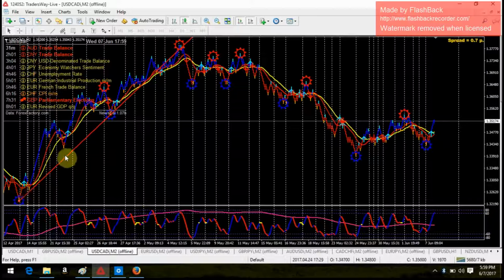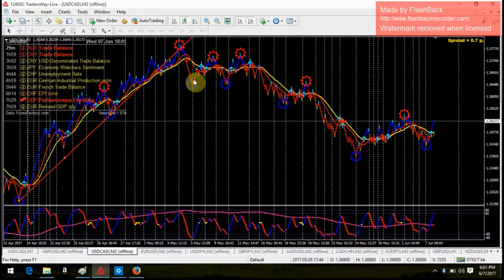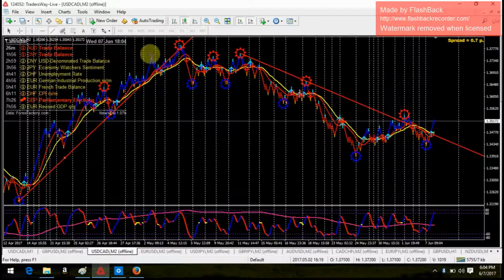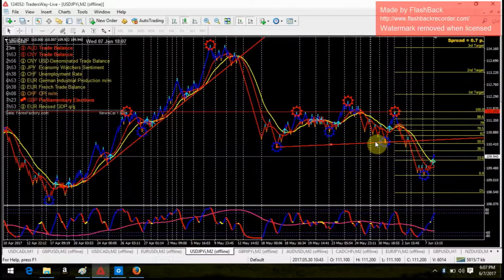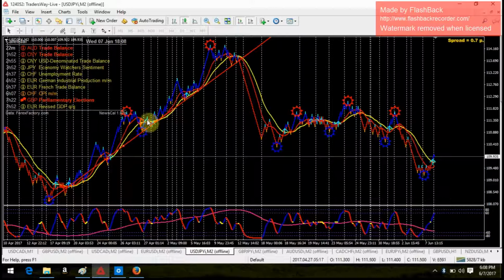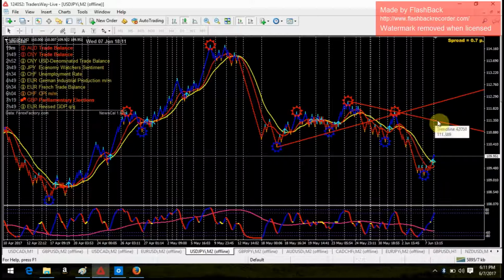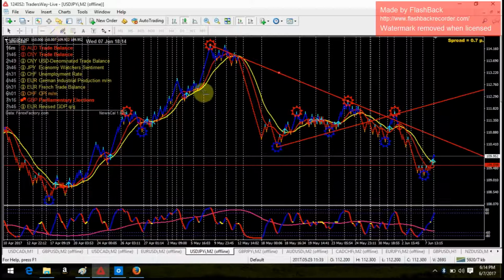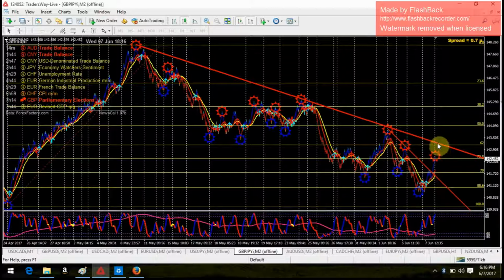God's Strategy - Trend Lines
In this video Davonte Sheard shows you how to draw trend lines